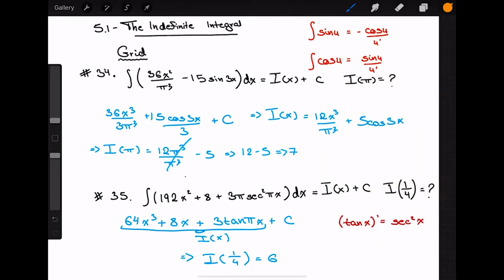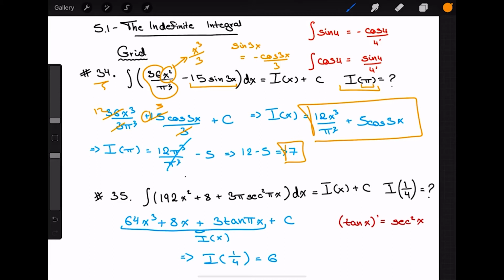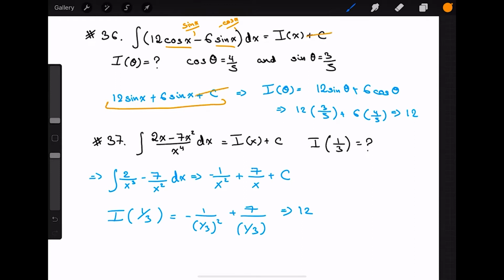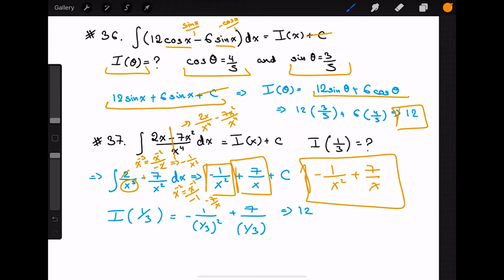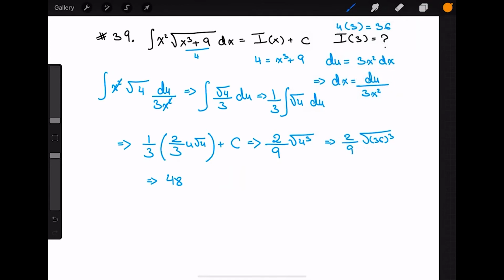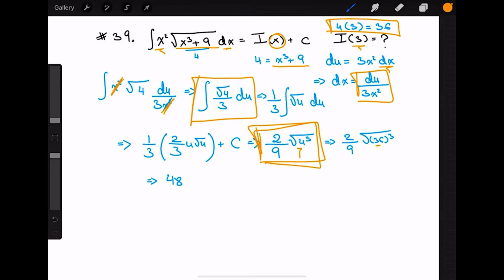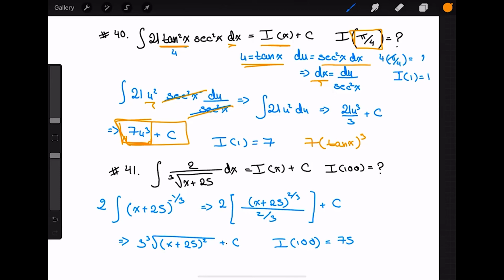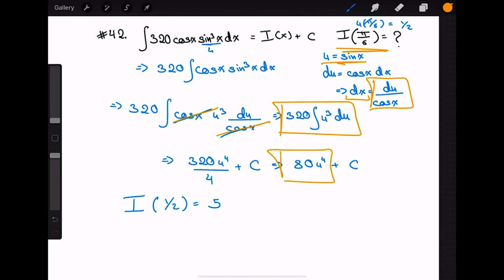S5.1 Math Grid Explained